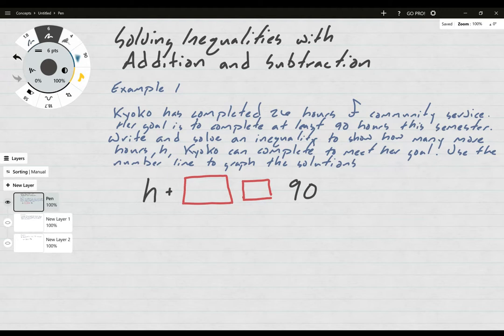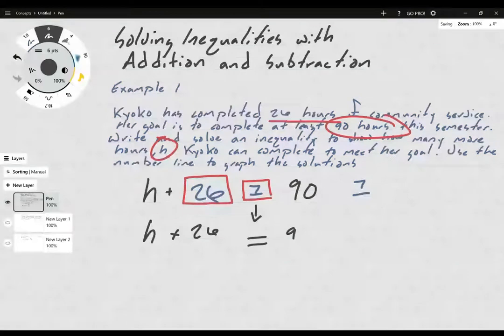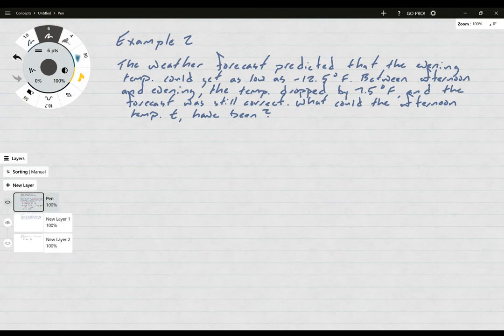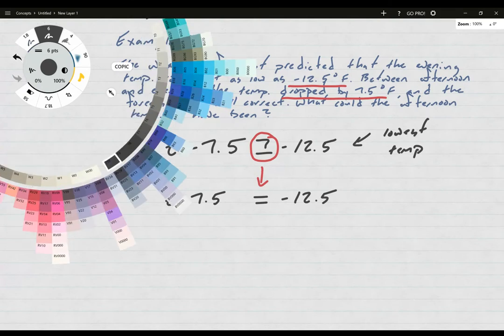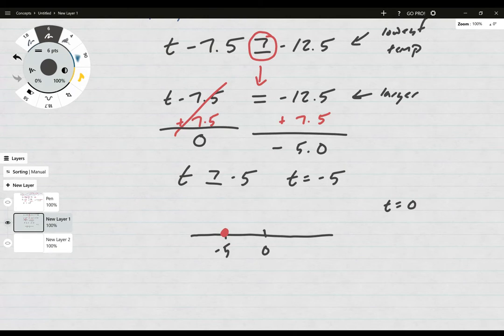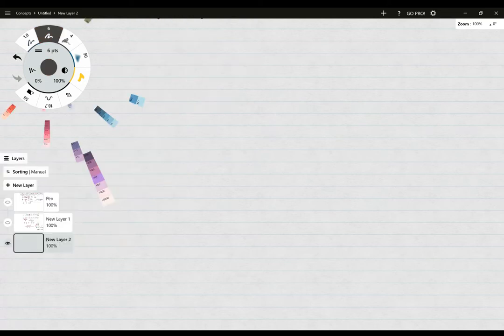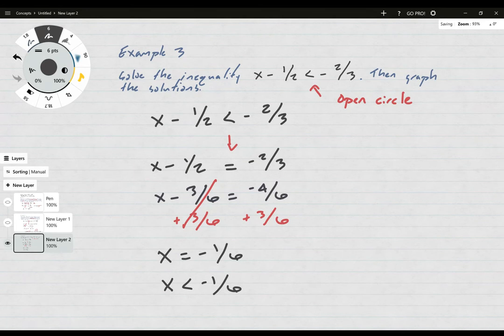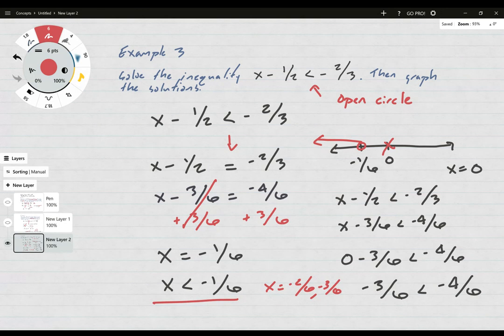Solving Inequalities with Addition and Subtraction